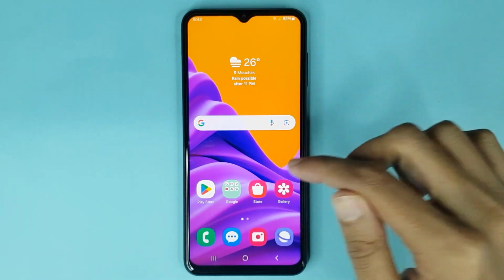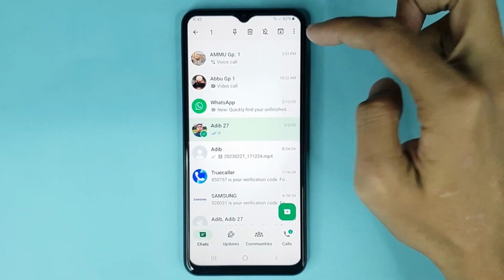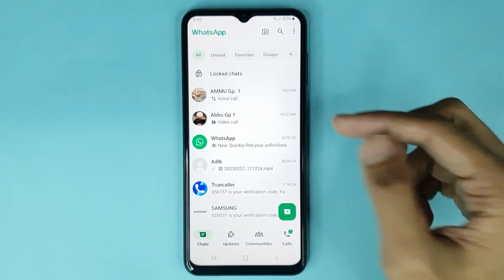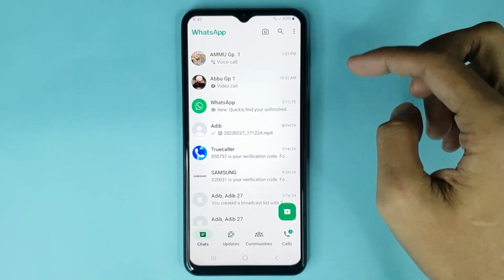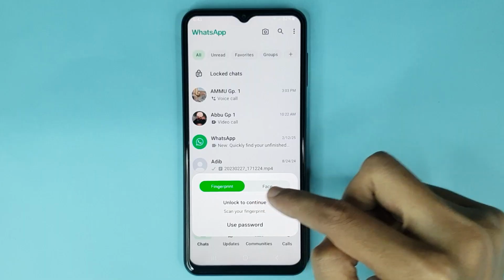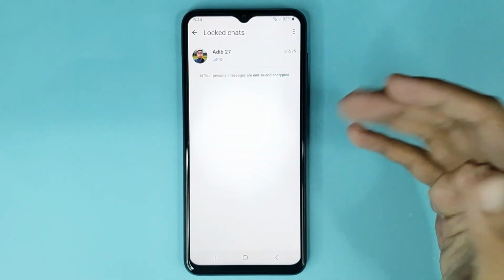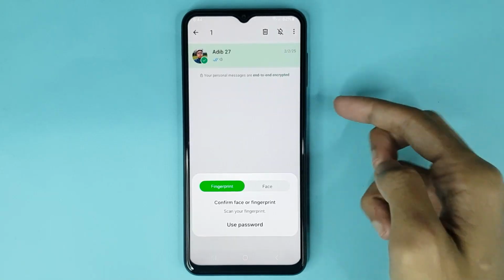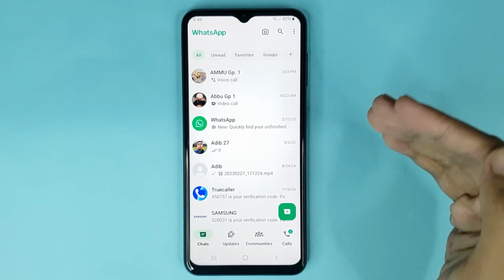How to Lock Chat on WhatsApp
A quick guide to lock chat on WhatsApp in your Android phone.